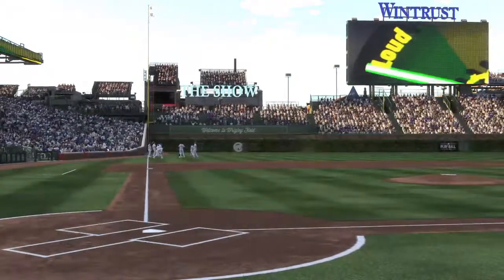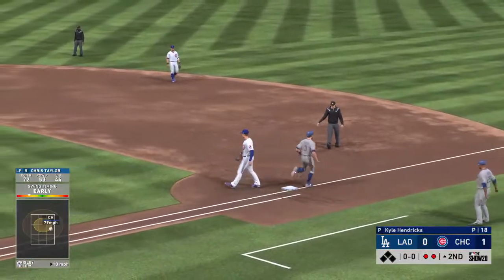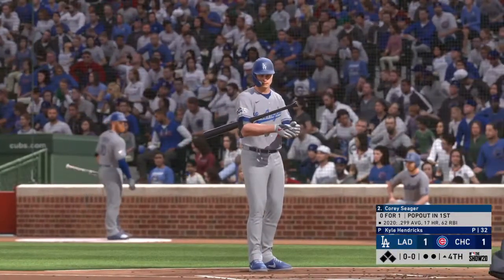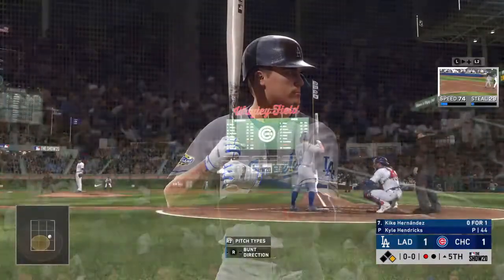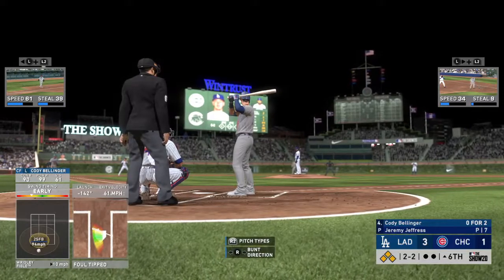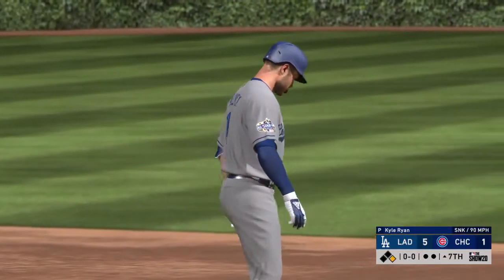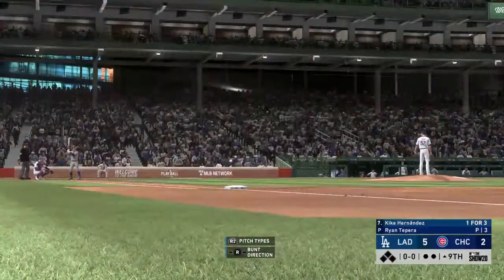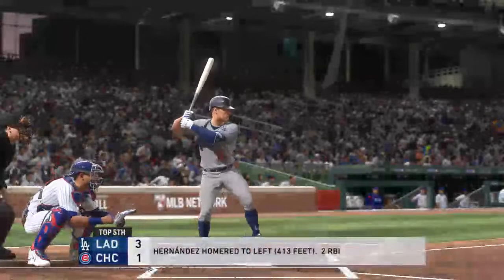MLB The Show 20: 8/18/2020 - LAD vs. CHC **Game 127**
Game 127 of the 2020 season. Los Angeles Dodgers vs. Chicago Cubs.